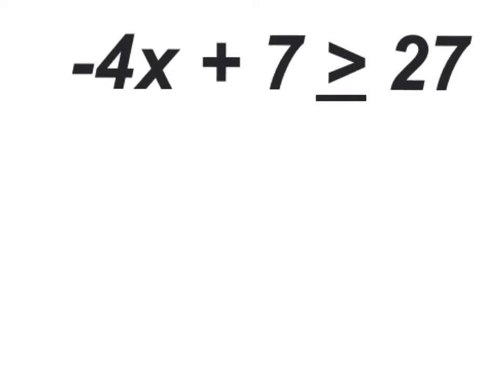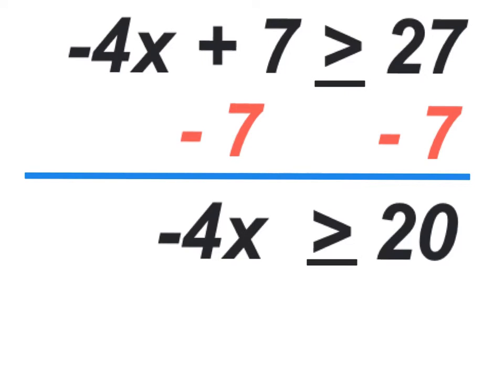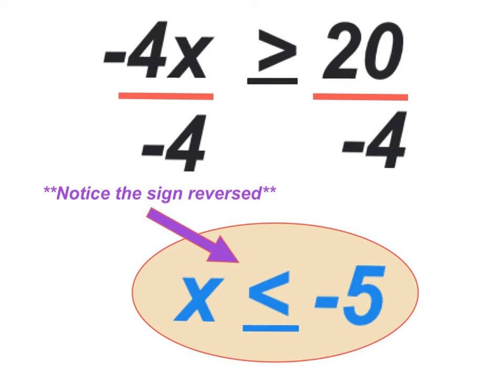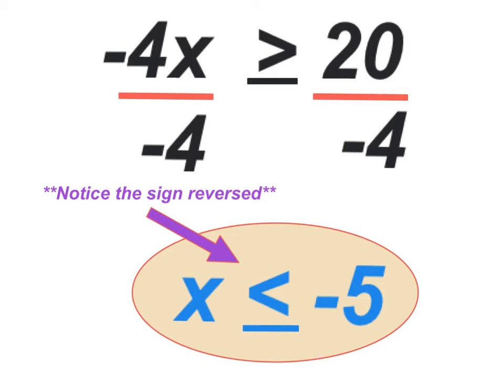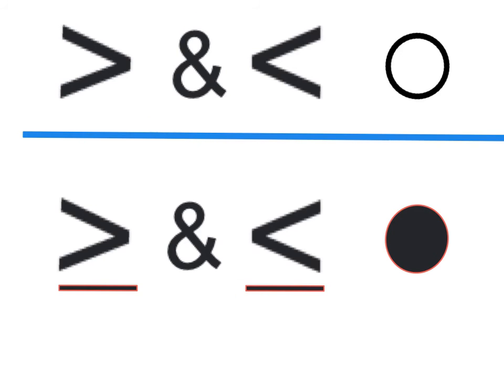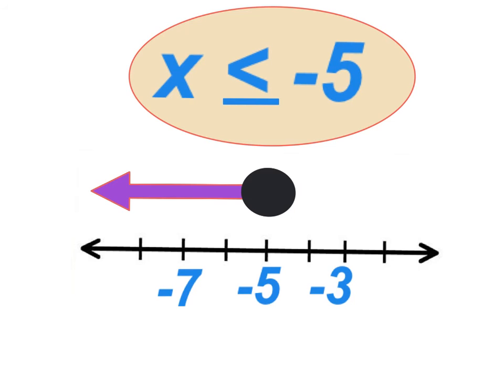Solving Basic Inequalities Reversing Sign